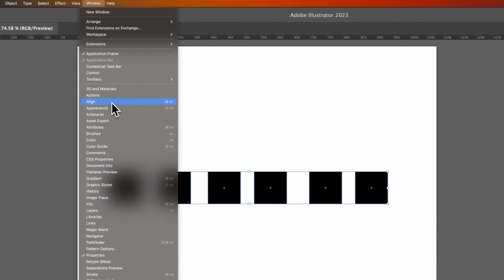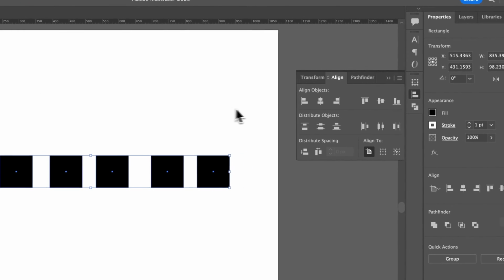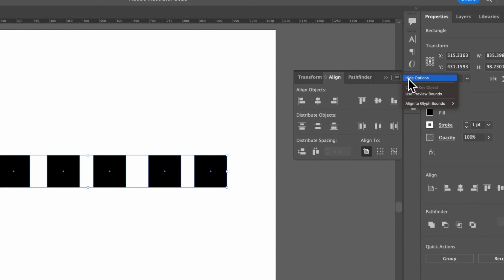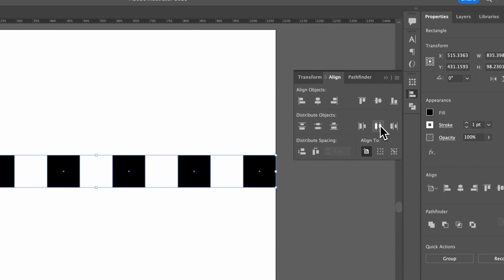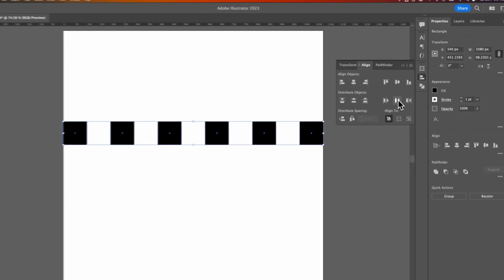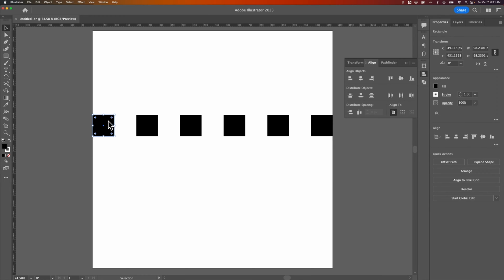How to Distribute Objects Evenly Across Artboard in Illustrator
In this Illustrator tutorial, learn how to distribute objects evenly across artboards in Illustrator. If you're trying to distribute objects with even spacing between objects and the artboard, this is the Illustrator tutorial for you!